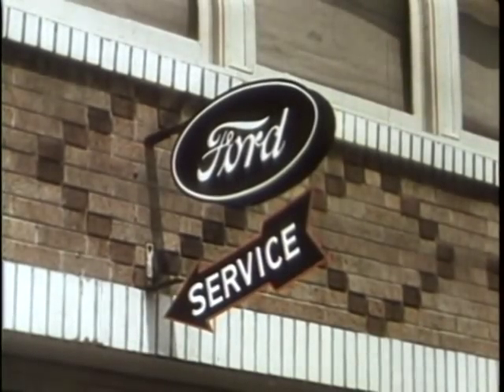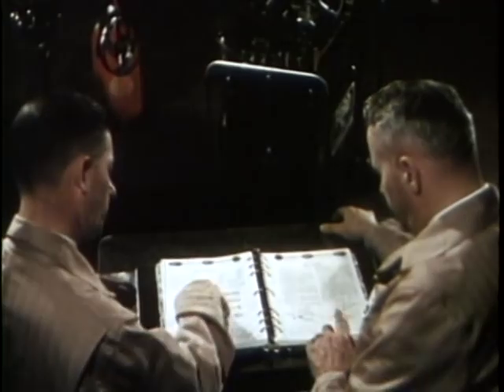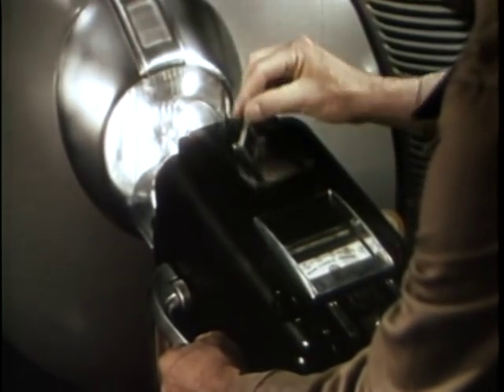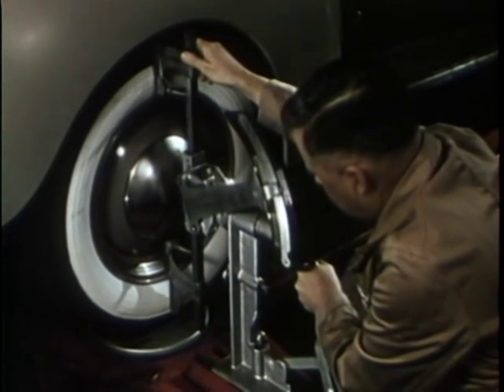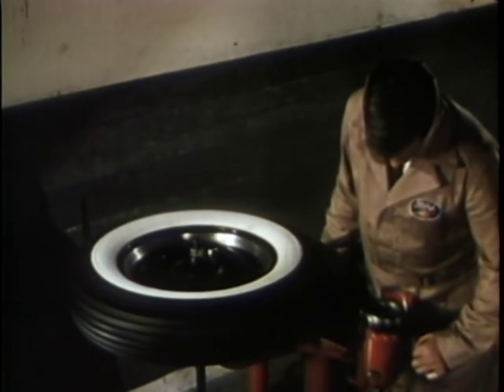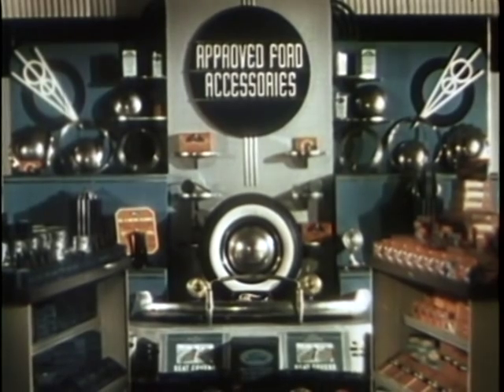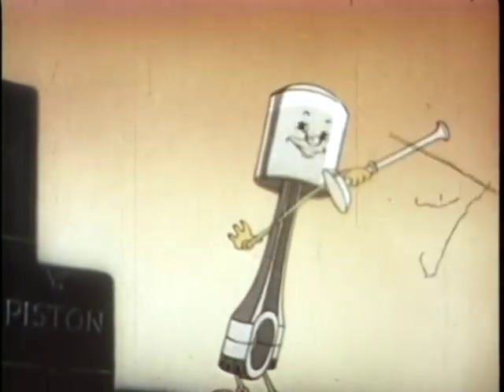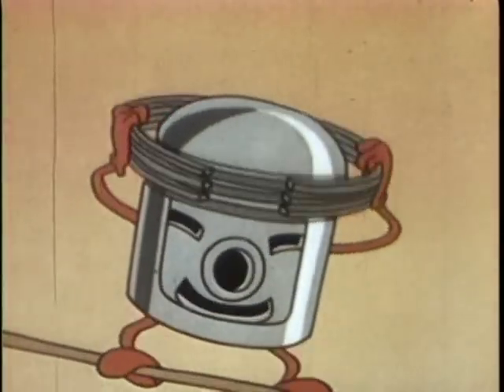Keep This Under Your Hood (1940s)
National Archives and Records Administration - ARC Identifier 93634 / Local Identifier FC-FC-4503 - KEEP THIS UNDER YOUR HOOD, ca. 1940 - Ford Motor Company.